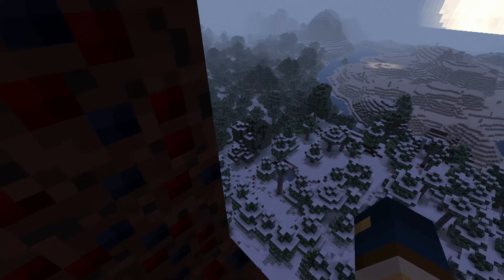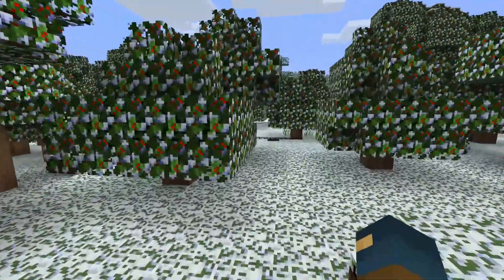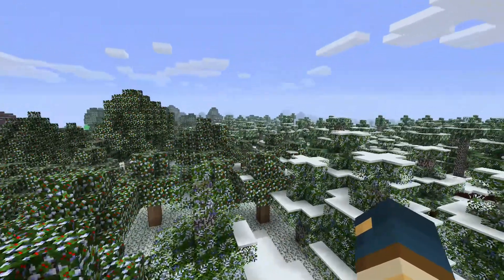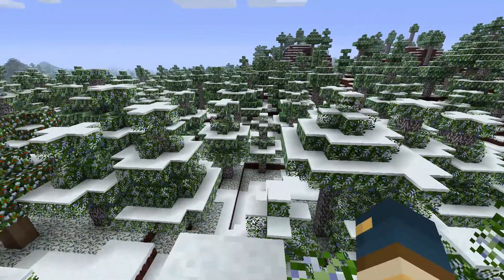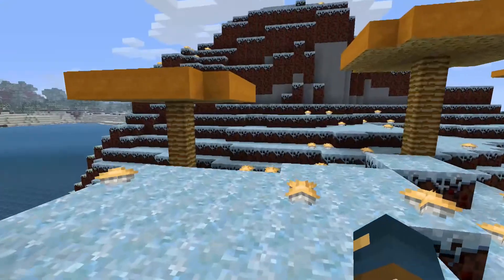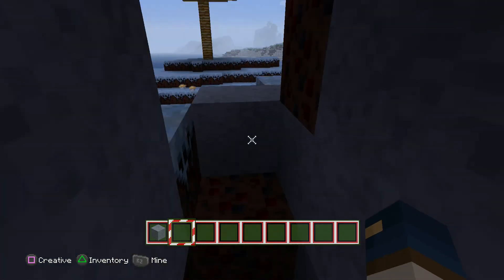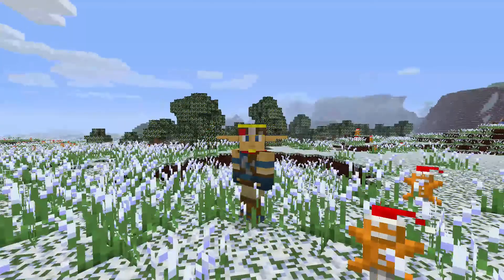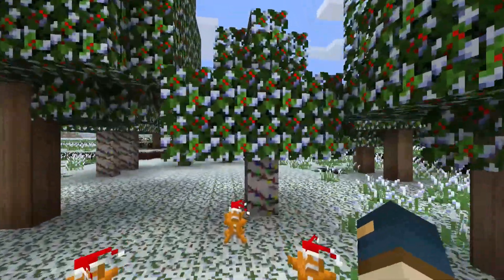Minecraft PS4 - "BORN SURVIVOR" - (Survival Guide)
THIS IS FOR ALL MY SUBSCRIBERS WHO WANTED TO SEE MORE MINECRAFT!
Warning: This video is extremely random and the events you are about to see should not be performed at home!